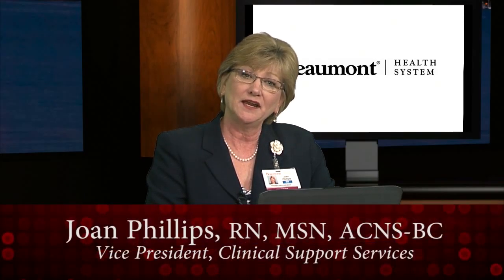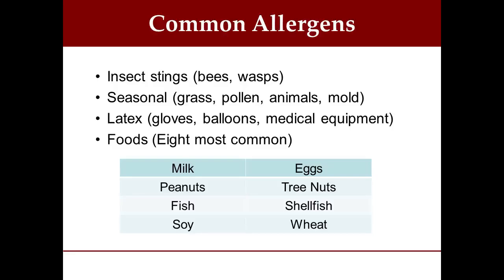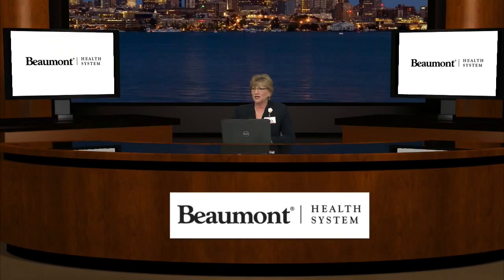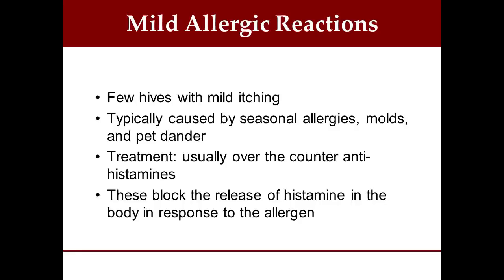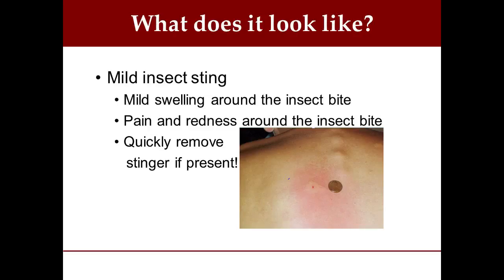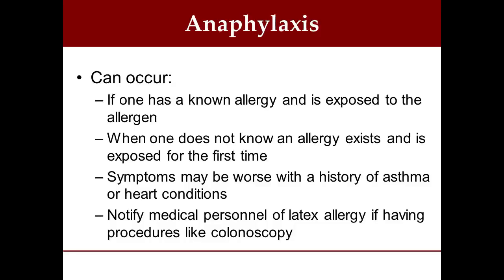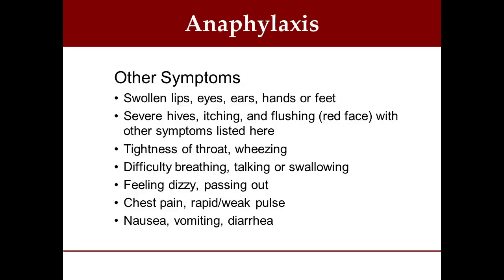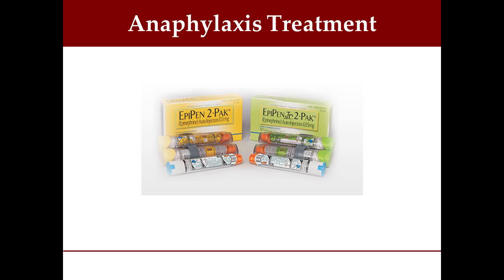Orion Beaumont Health Series: Allergies & Emergency Management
Vice President of Clinical Health Services, Joan Phillips, shares information about allergies and emergency management.